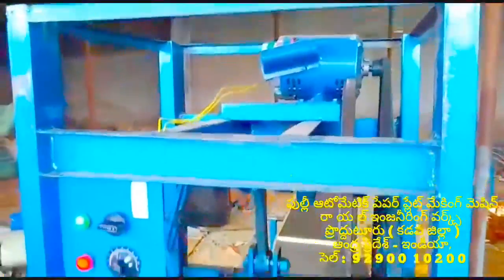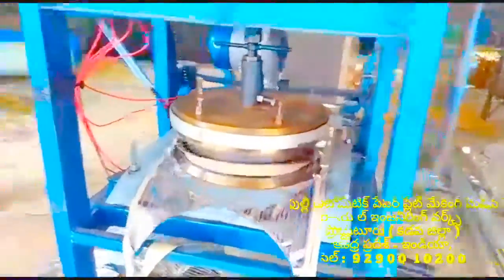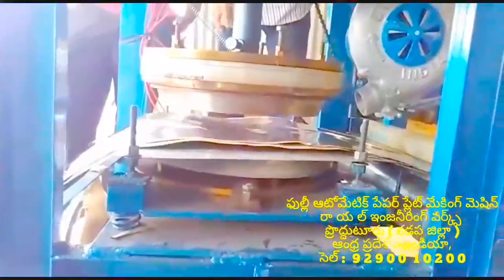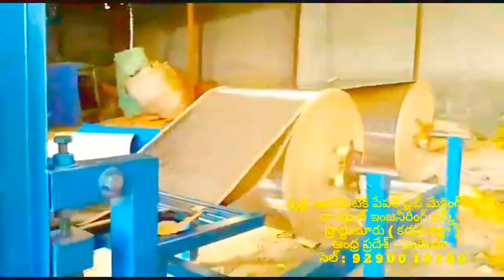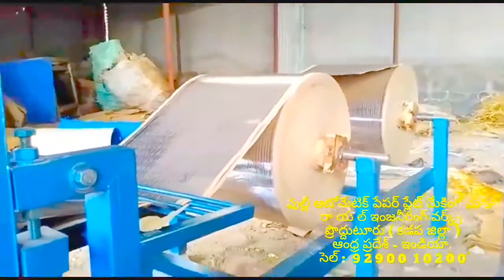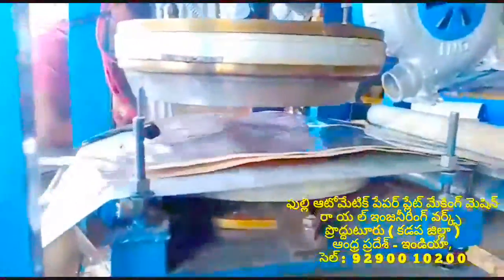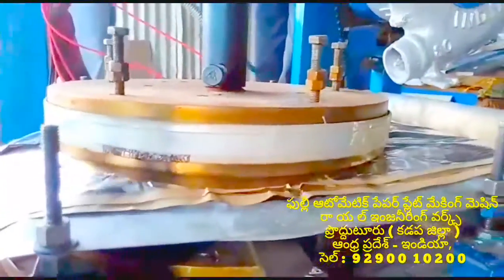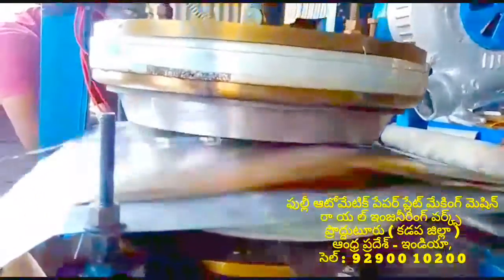Latest Paper plate making machine factory in proddatur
Ph 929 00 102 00, Disposable,Paper plates making machines In Telugu -Fully Automatic-price, Working of Fully Automated NON BUFFET Paper Plate Making Machine in Andhra Pradesh proddatur, wahtsApp 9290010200 Paper plate making machine

FOR,
ROYAL engg works,
PRODDATUR,
KADAPA-DIST,
ANDHRA PRADESH